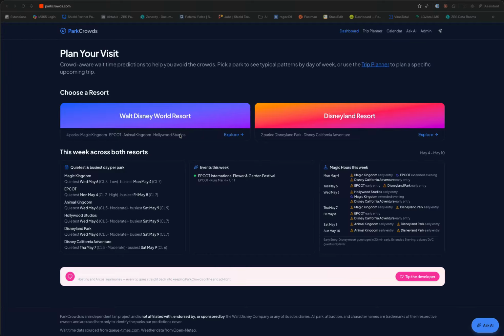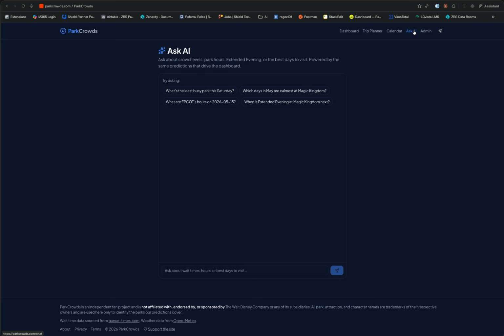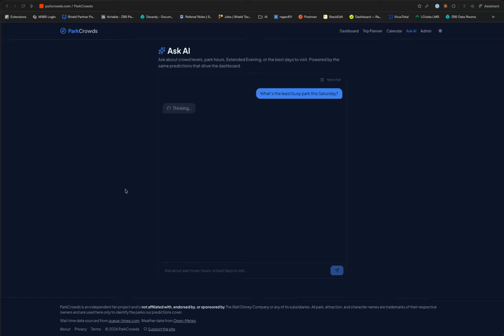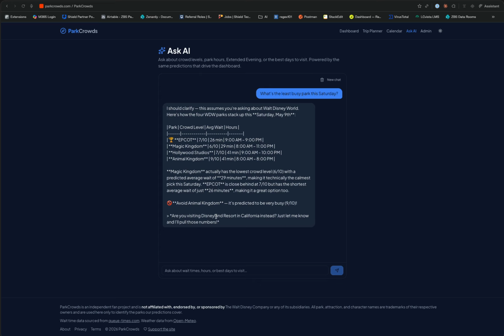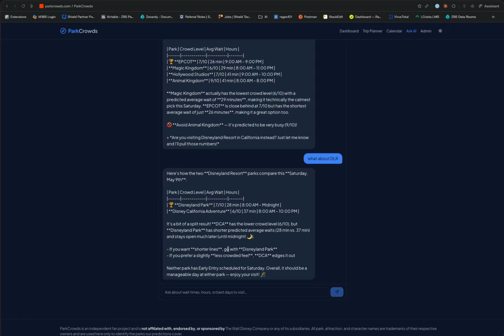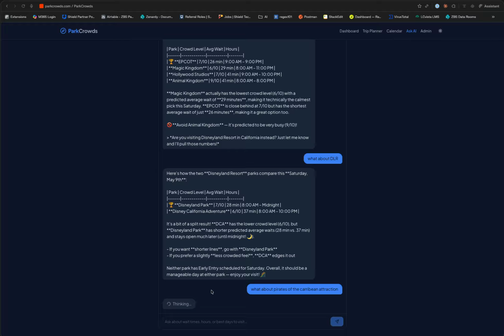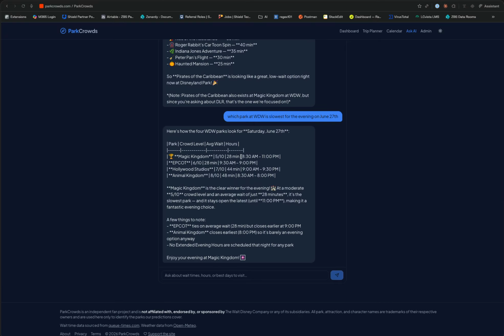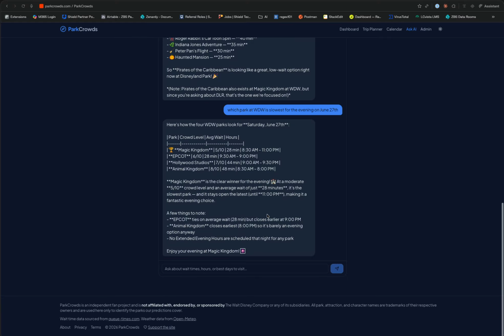Parkcrowds.com AI chat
Stop guessing which theme park to visit and when. ParkCrowds uses AI-powered wait time predictions and crowd level data to show you:

The quietest and busiest days at many parks

A full crowd calendar so you can pick the best dates before you book

A Trip Planner to map out your specific upcoming trip day by day

Extended Hours, special events, and park hours all in one place

An Ask AI feature for personalized planning questions